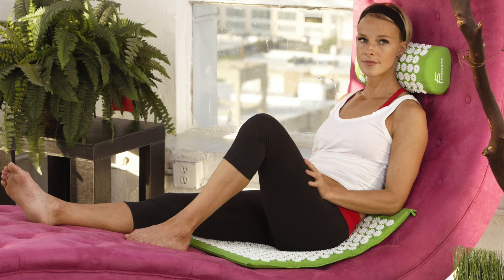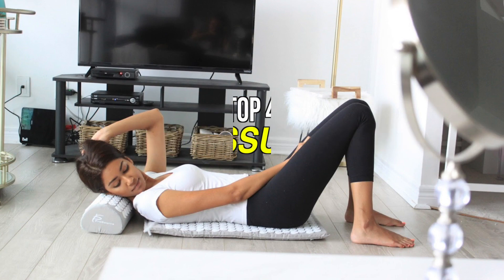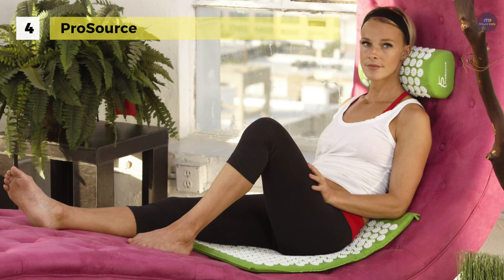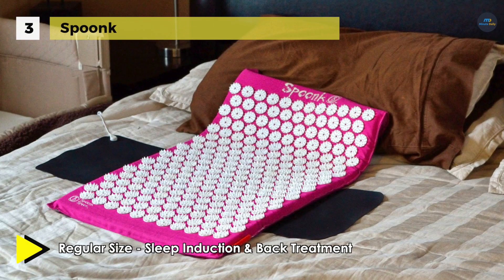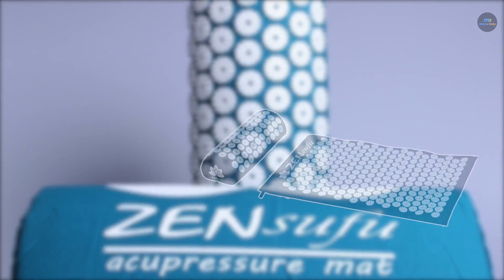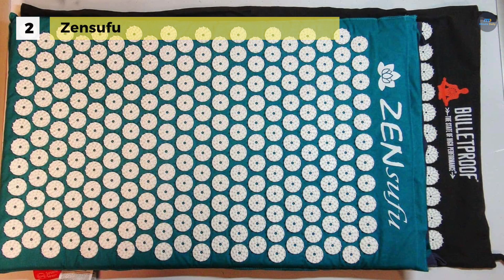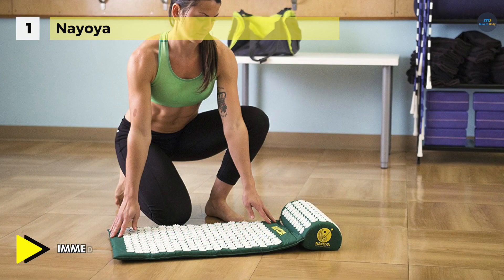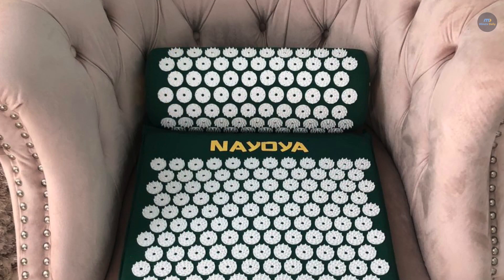4 Best Acupressure Mats 2019 Reviews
Top Acupressure Mats 2019
1. Nayoya
2. Zensufu
3. Spoonk
4. ProSource

Claiming to relieve nausea and vomiting, lower back pain, tension headaches, stomachaches, and other ailments, these acupressure mats may just help you get rid of that nagging problem you've been dealing with. At the very least, they will provide a comfortable platform on which to quietly meditate, which is undoubtedly beneficial in numerous ways.